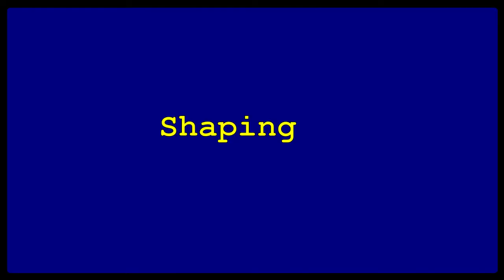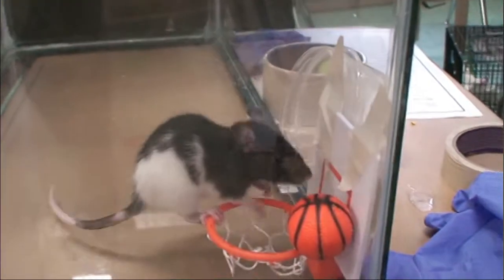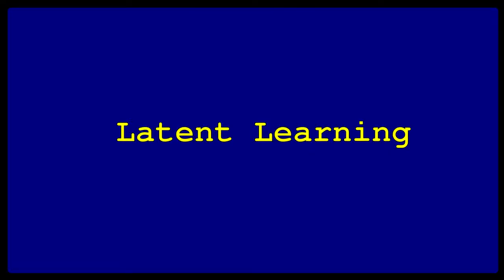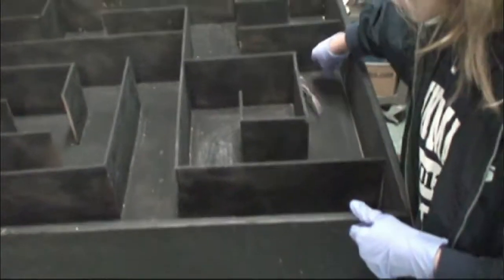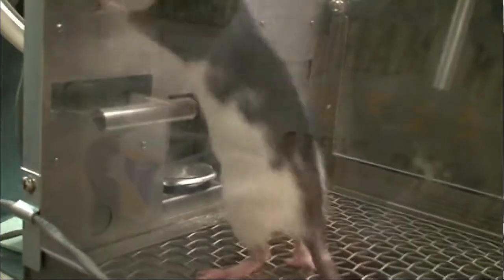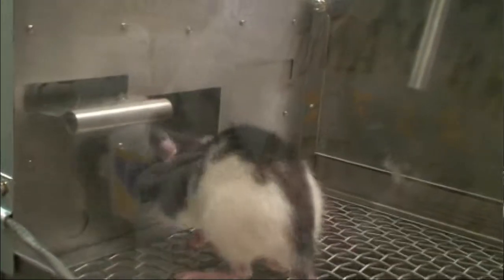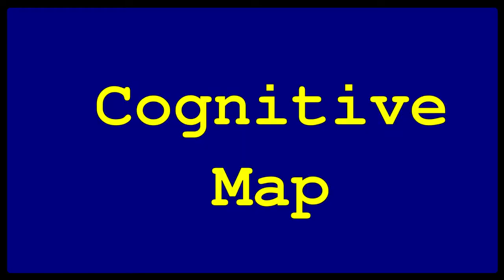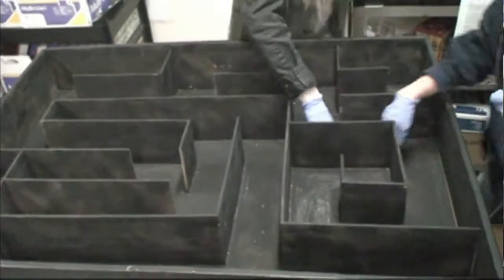PM AP Psych Rats 2017: Daisy